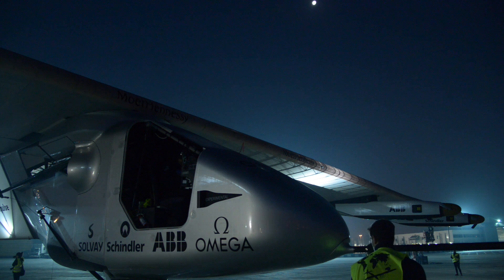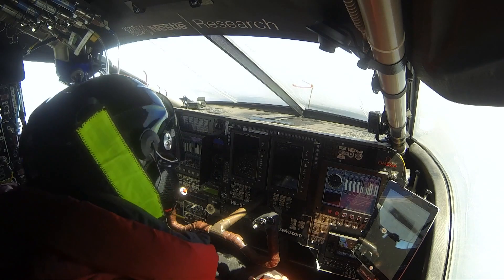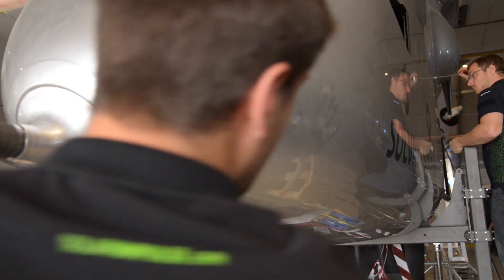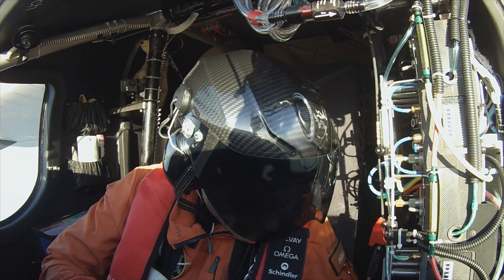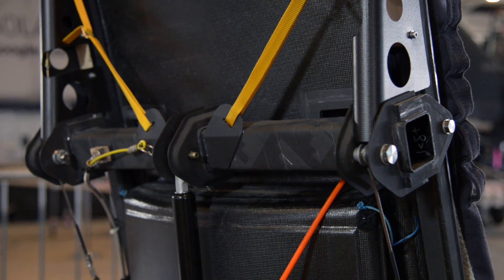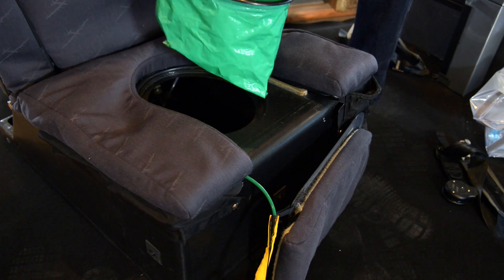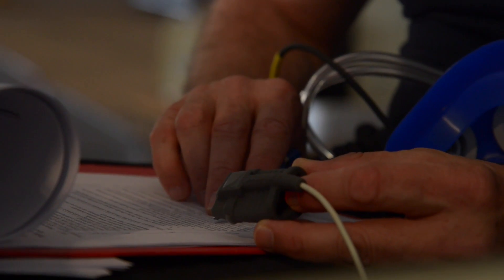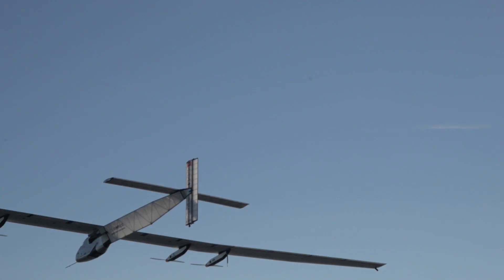Solar Impulse Airplane - The Cockpit of Solar Impulse 2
The cockpit is designed around the requirements of the longest and most challenging flights: 5 days and 5 nights across the Pacific Ocean. Discover the pilot's living environment by watching what it’s like to be in the pilot’s seat. Basic physiological needs had to be met, an innovative safety measures had to be invented, and uncommon technics had to be developed to succeed in the RTW attempt in such a confined space.